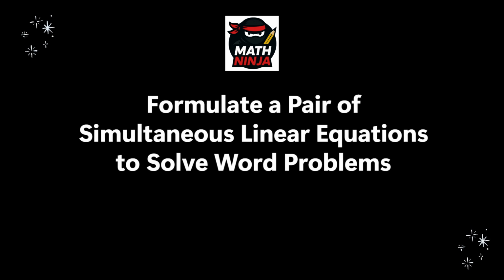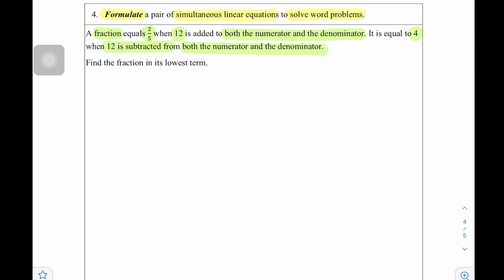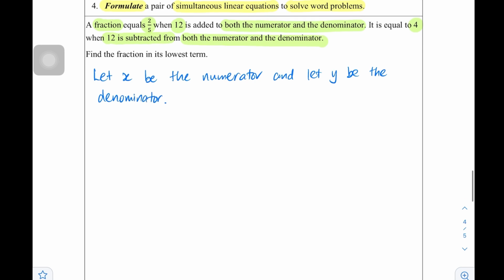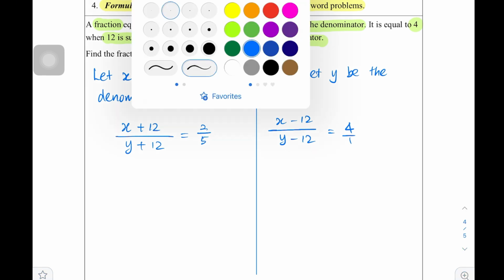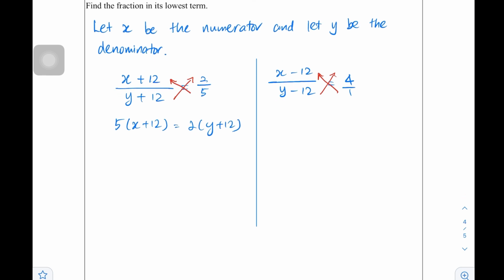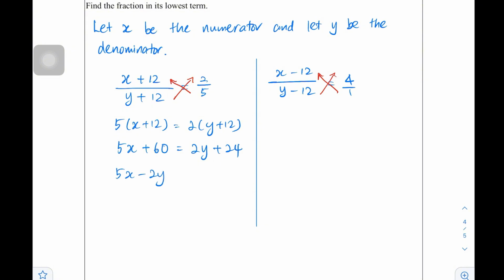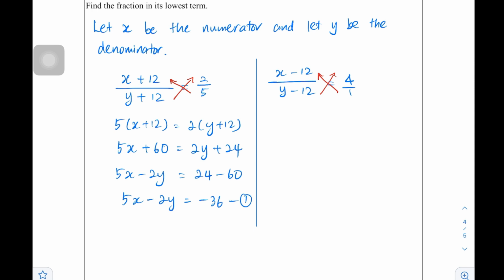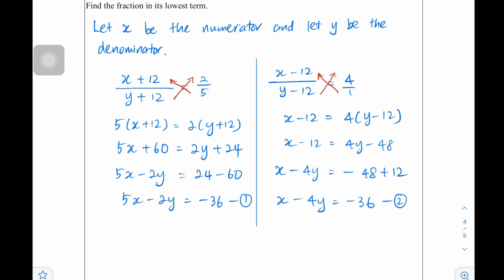Solving Simultaneous Linear Equations (Part 4 of 5)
In this video, you will learn how to formulate a pair of simultaneous linear equations to solve word problems. This @TheMathNinjaPro video explains every step of the process through one word problem.